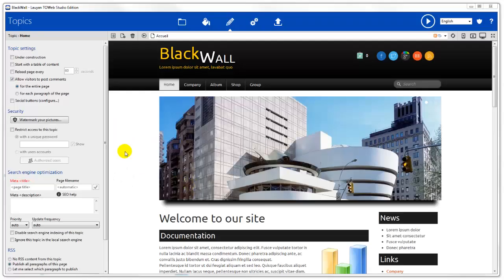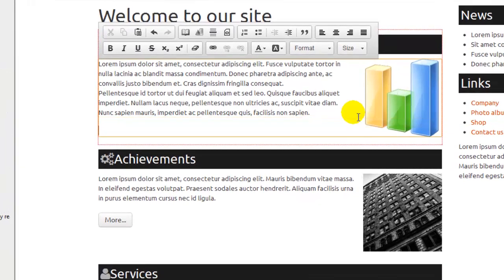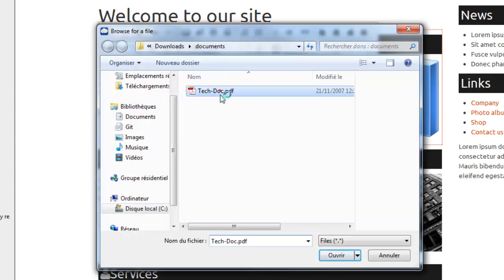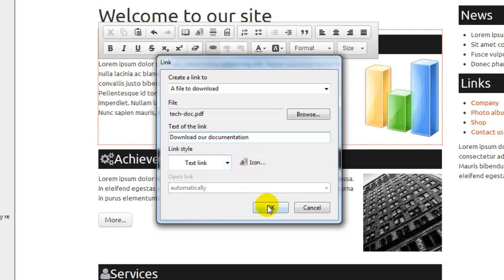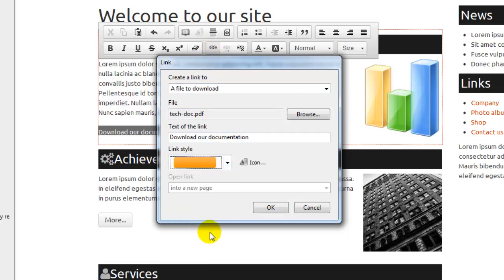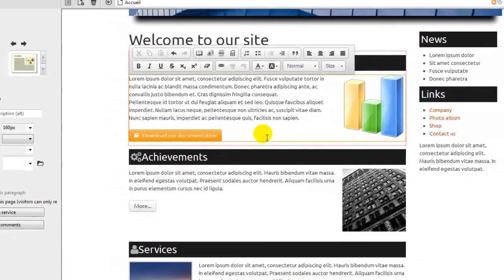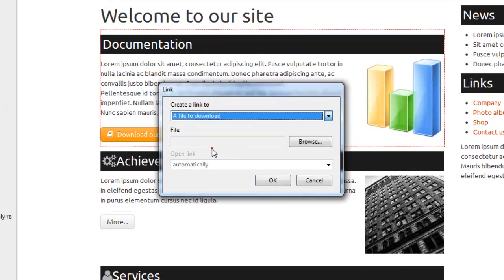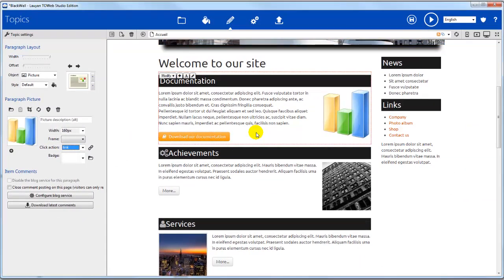TOWeb - Create a file download link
This video tutorial shows how to add a file to download to your website in TOWeb